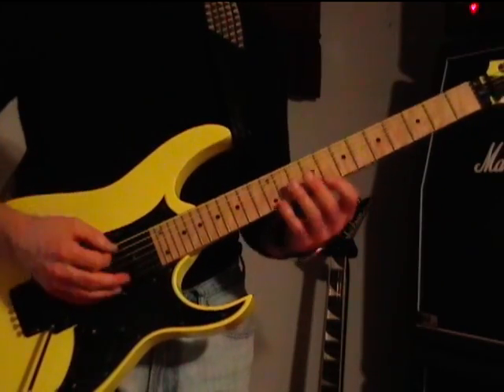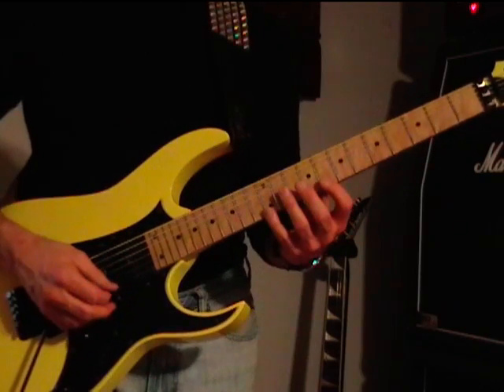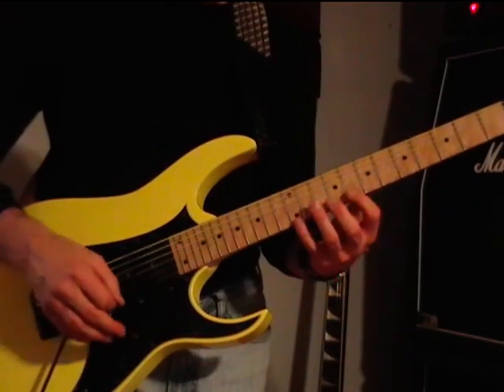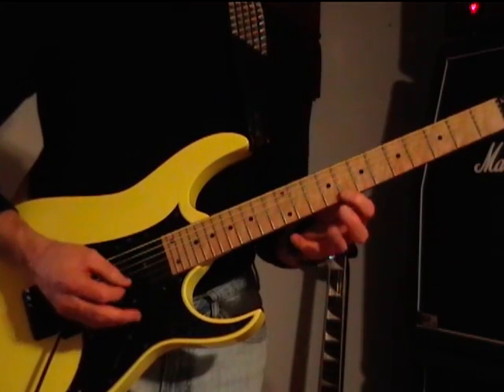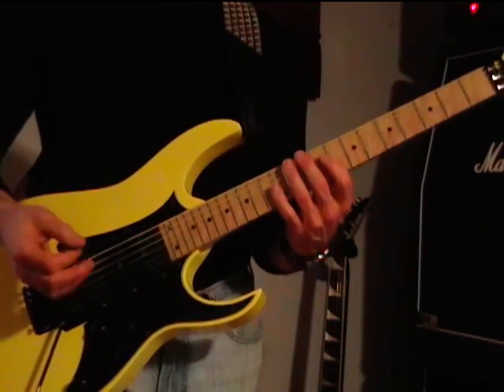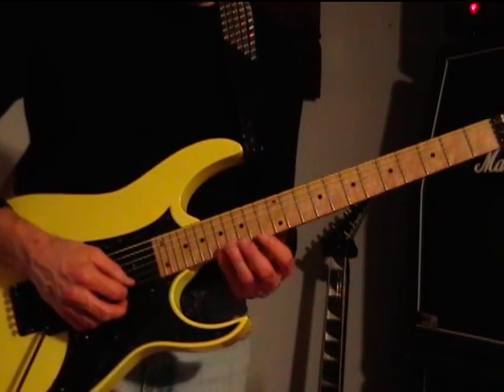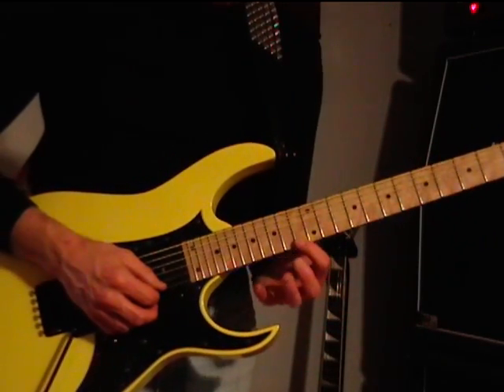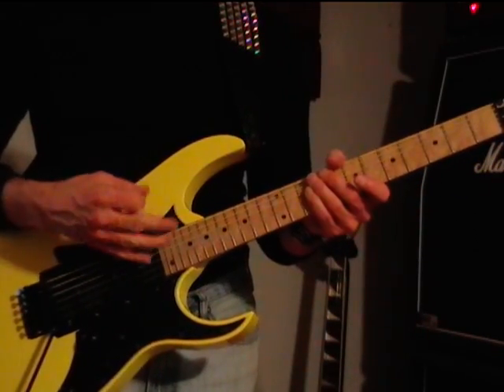" RAGE OF BATTLE " SHORT POWER BALLAD WITH LESSON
I show how to play Arpeggio section at end of Power Ballad. I tagged clips of me playing solos...enjoy!